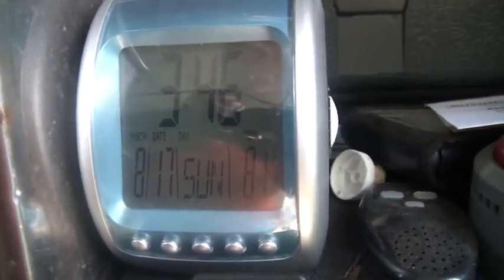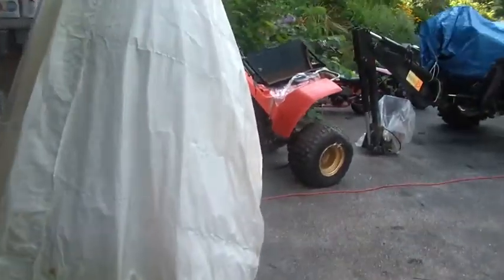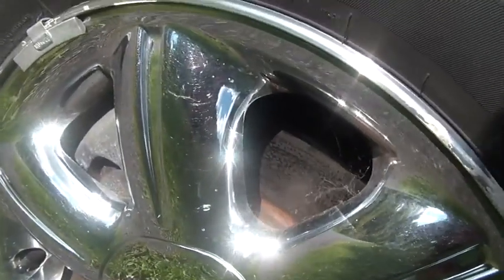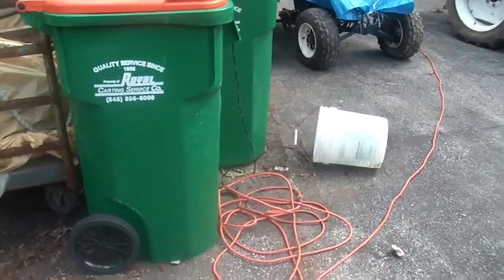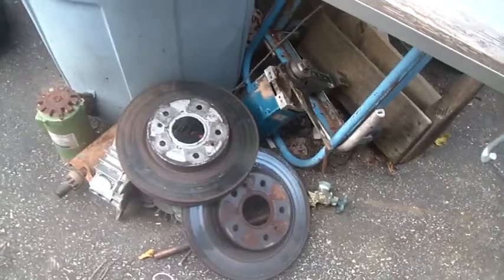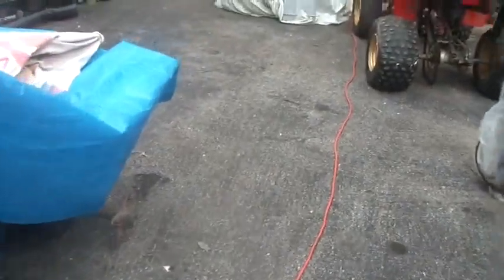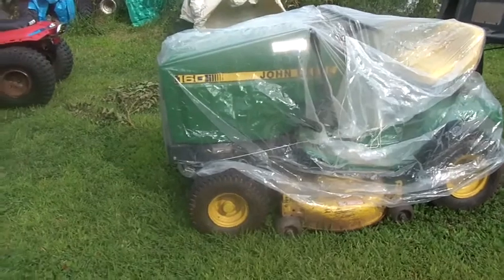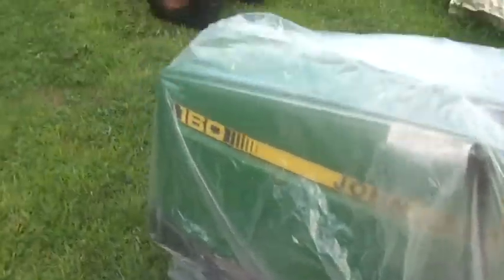8_17_2014, Two avoided tasks are done,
8_17_2014, Two avoided tasks, are done, I was avoiding brake jobs, on the, 2007 Suzuki SX4, and, 2002 PT Cruiser, finally got them both done, the SX4 got, new pads and rotors, the Cruiser just needed the, rotors cleaned,,